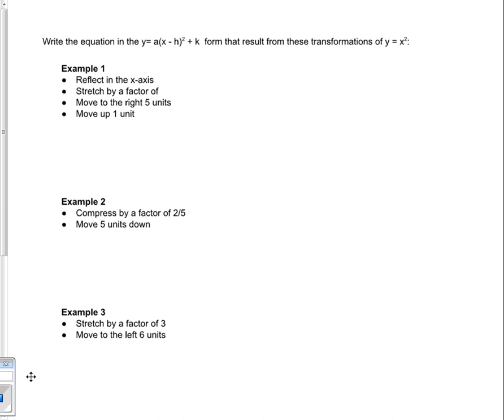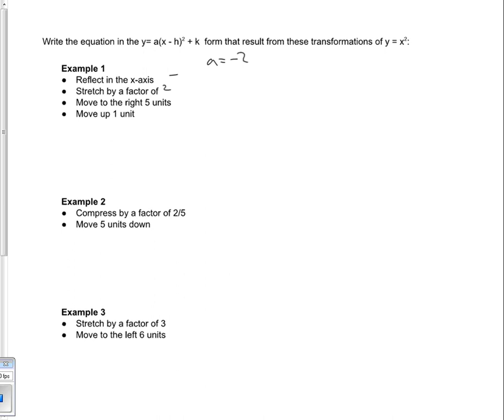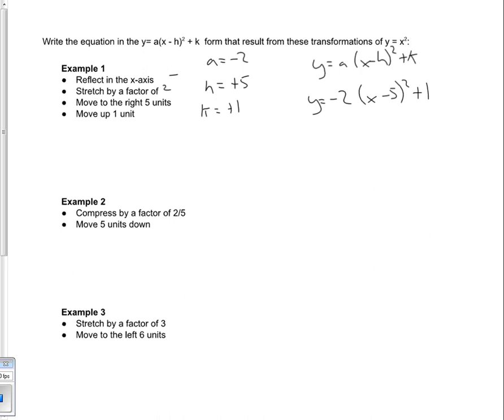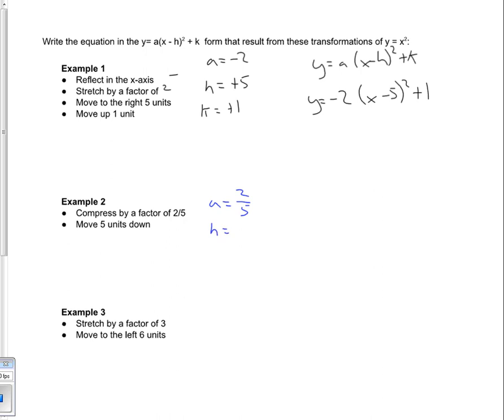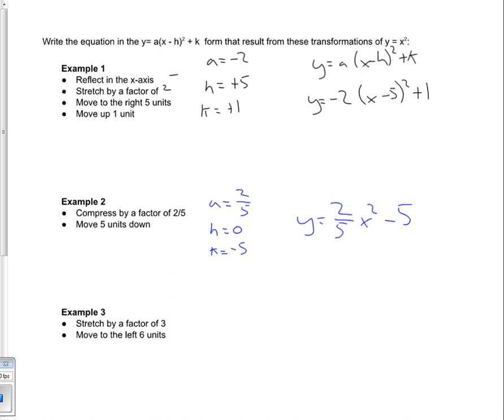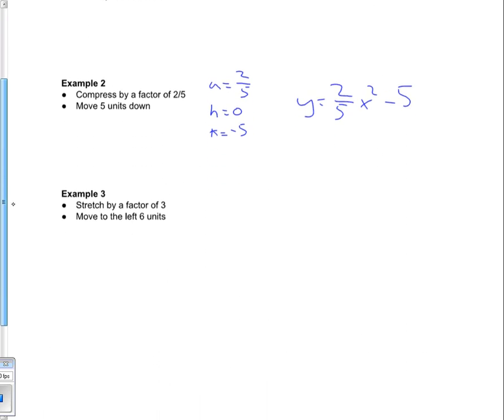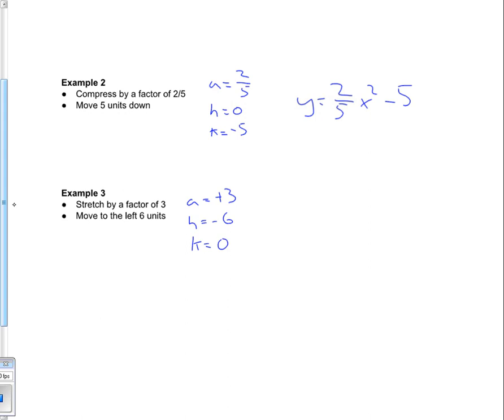U4L8 Test Review P7 Writing Equations